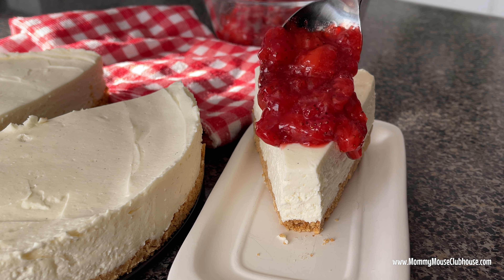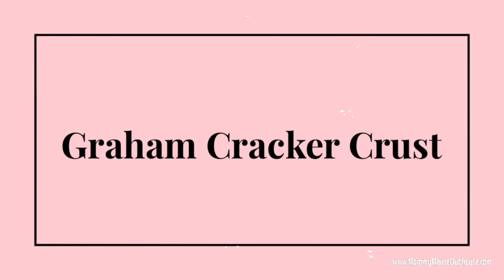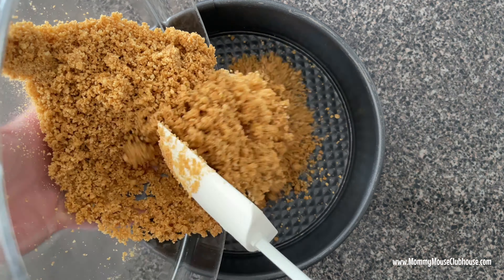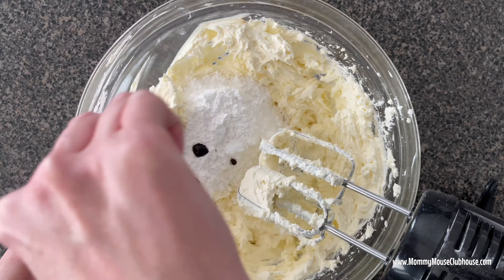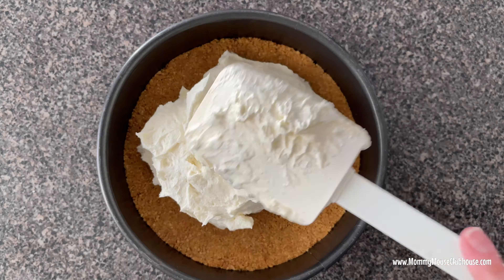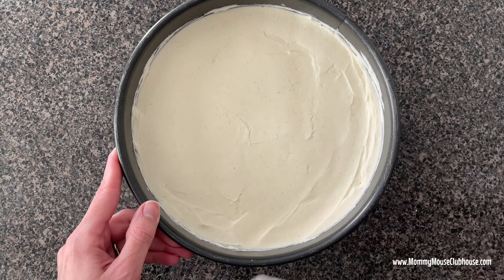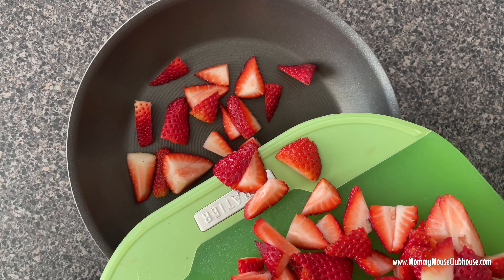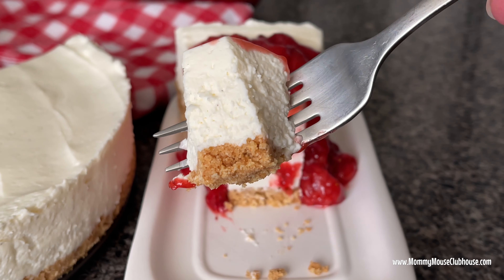Easy No Bake Cheesecake and Strawberry Sauce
Philadelphia No Bake Cheesecake
Indulge in this delicious, no-bake cheesecake! With a creamy filling of cream cheese, and a homemade graham cracker crust, you can top this delicious treat with your favorite fruits, chocolate, or whipped cream, it's the perfect dessert for any occasion. Plus, with no baking required, you can have this treat ready to serve up quickly with no oven needed! Enjoy Philadelphia No Bake Cheesecake that's light and fluffy every time with this easy-to-follow recipe.

Crust Ingredients
14 Graham Cracker Sheets
6 Tablespoons Butter, melted

Filling Ingredients
24 Ounces Cream Cheese, softened
1 Cup Powdered Sugar
2 Teaspoons Vanilla Extract
8 Ounces Heavy Cream

How to Make Philadelphia No Bake Cheesecake

[1] Use a food processor or rolling pin to smash the graham crackers into fine crumbs.
[2] Mix the crumbs and melted butter together in a medium bowl.
[3] Press the crumbs into the bottom and partially up the sides of a 9-inch springform pan.
[4] Refrigerate the crust for 30 minutes, while preparing the filling.

No-Bake Cheesecake Filling
[1] Beat the softened cream cheese in a medium bowl with a mixer until there are no lumps.
[2] Mix in the powdered sugar and vanilla extract, scraping the sides of the bowl as necessary.
[3] In a separate bowl, use a stand mixer or hand mixer to whip the heavy cream until it thickens and stiff peaks begin to form.
[4] Use a spatula to gently fold the whipped cream into the cream cheese mixture.
[5] Add the Philadelphia cheesecake filling to the prepared crust and smooth with the back of a spoon or an angled spatula.
[6] Chill the no-bake cheesecake for at least four hours before cutting into slices and serving with your favorite topping.